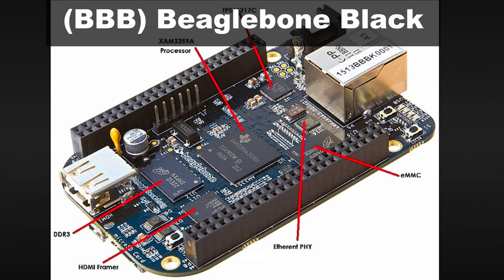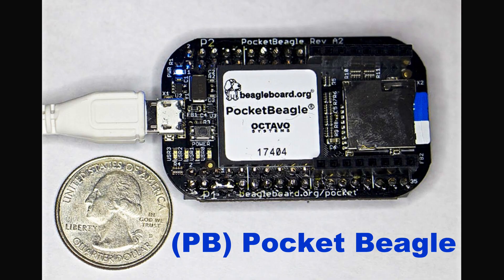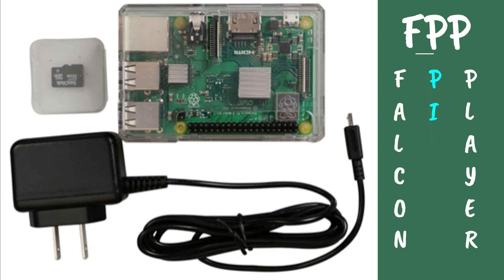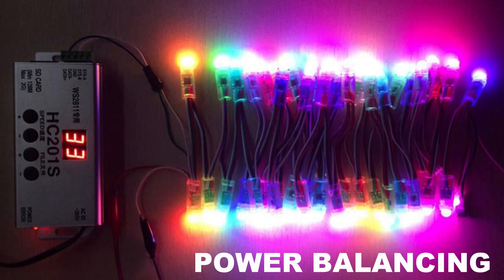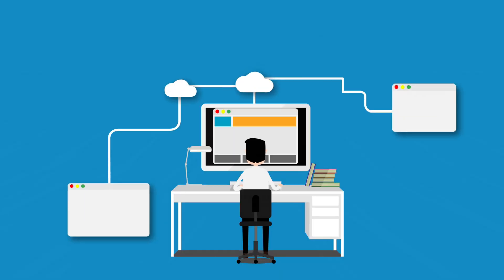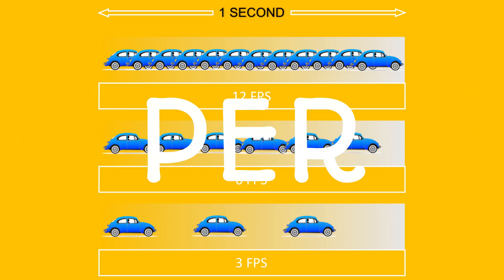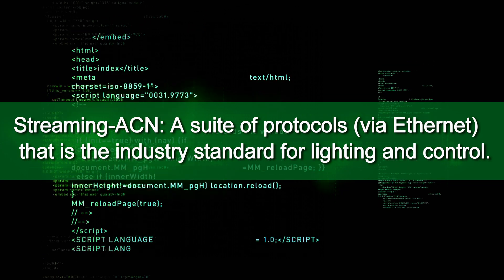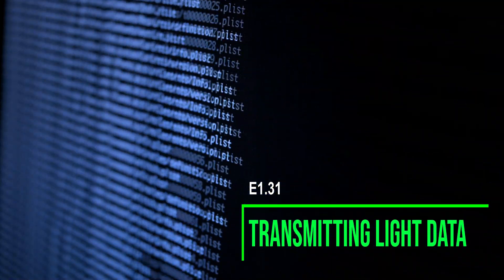Christmas Lighting 101 | Christmas Light Show Terms To Know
You've seen the homes that have hundreds of thousands of Christmas lights all dancing to music or the pixel light shows that entertain us with their amazing graphics. But, every homeowner had to learn the same technical terms that the Christmas light industry leans on. What are E1.31, ACN, AC lights, Pixel lights, and DMX? If you are just starting out to learn the hobby of Extreme Christmas Light Decoration, you are likely going to check out the forums on Facebook, xLights, Learn Christmas Lighting Academy, and elsewhere. In today's Christmas Lighting Terms To Know, I'll teach you several common industry terms that everyone needs to know before they can learn to program their first Christmas light show.

Our ceramic Christmas ornaments are $10, Challenge Coins are $10, Metal Koozie can cooler for $25, and trucker hats for $29, and Facemasks for $20 by contacting us at . All t-shirts can be found on our TeeSpring storefront All prices are current at the time this episode was released.  Please check the newest video for current prices.